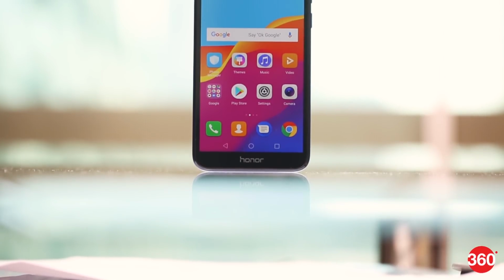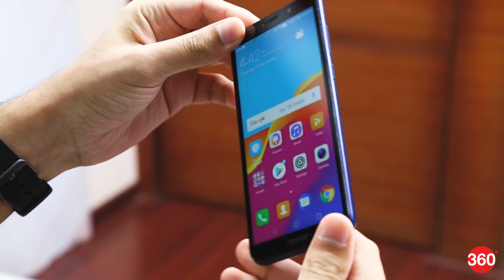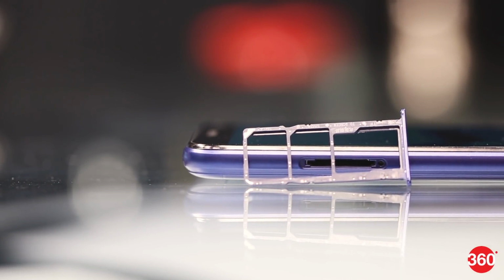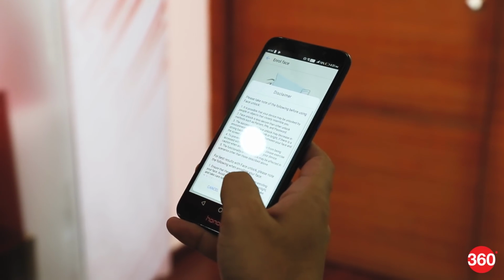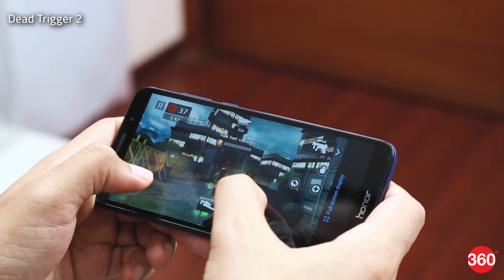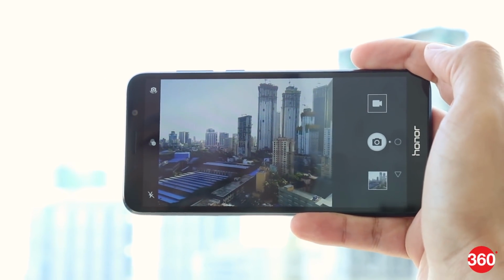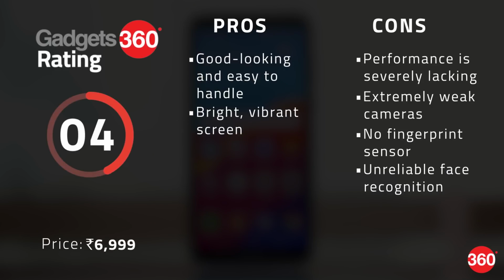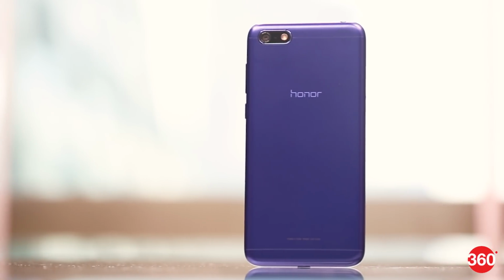Honor 7S Review | Challenger to the Redmi 6A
The new Honor 7S is aimed right at value-conscious buyers and Honor is hoping to tempt buyers with style, features and functionality. It's powered by the MediaTek MT6739 SoC paired with 2GB of RAM and 16GB of storage. The timing of this launch means that the Honor 7S will go right up against the shiny new Xiaomi Redmi 6A. Does it stack up? Let's find out.